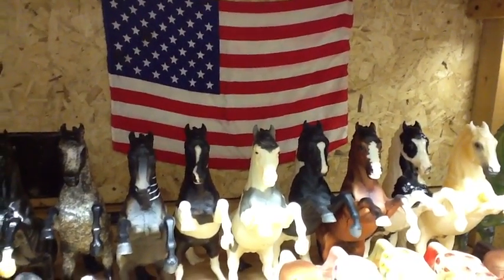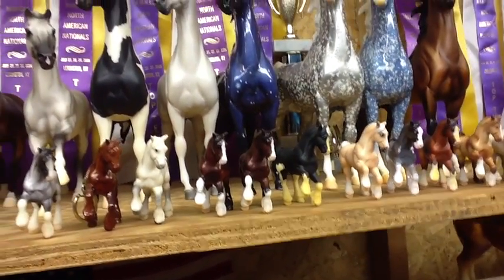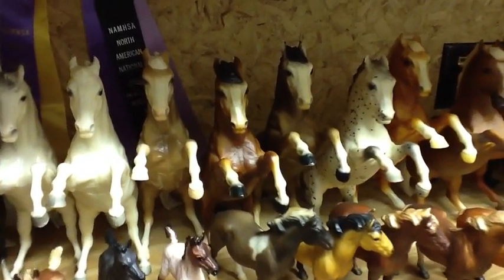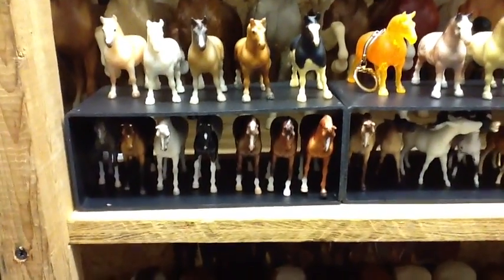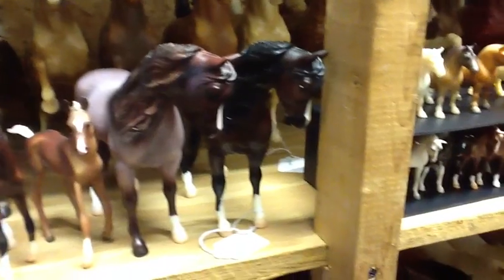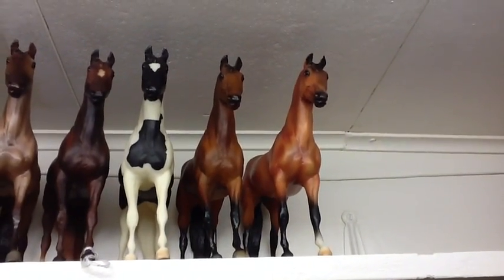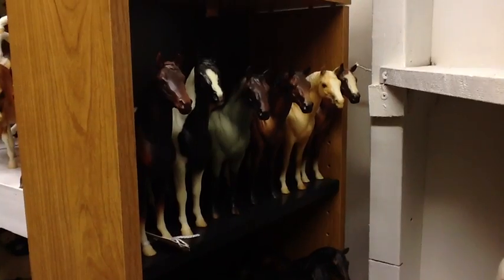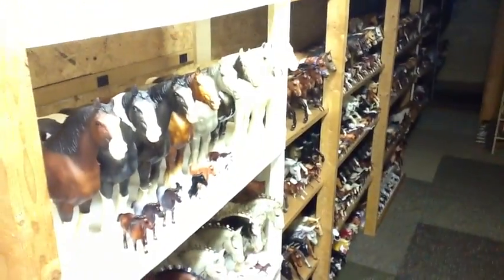Kelly's Breyers, Episode 7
I'm a bit late posting this one! Guest starring Luka, the nosy beagle.

Second section of my downstairs collection. Part 7 of a tour of my model horse collection. I have 2200 pieces including: Breyers, Hartlands, Hagen-Renakers, and the occasional custom.

FAQ:
Q:Are your models for sale?
A: No.

Q: Is there a new Breyer Animal Collector's Guide coming out soon?
A: We're working on it.

Q: Why won't you be my friend on Facebook?
A: I only friend people I personally know.

Q: Did anyone ever tell you that you look like that gal in "A Flea Market Documentary?"
A: That's because it's me.